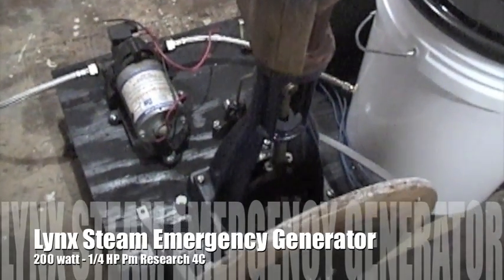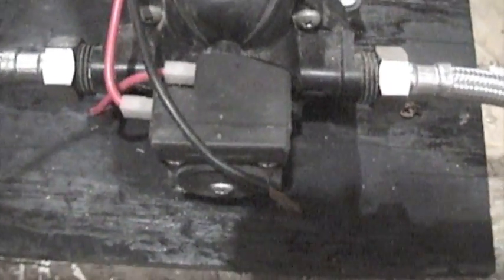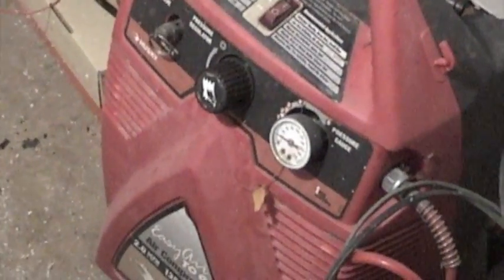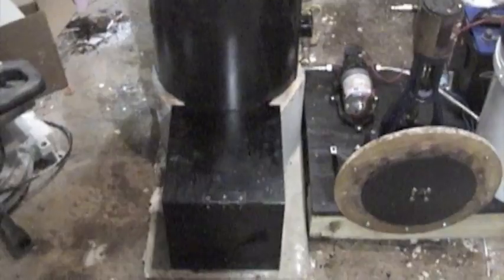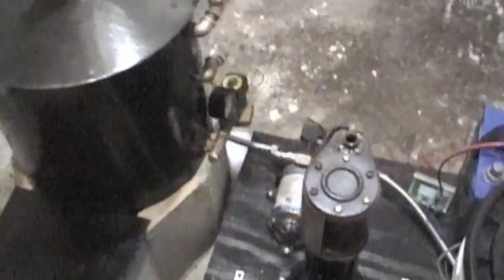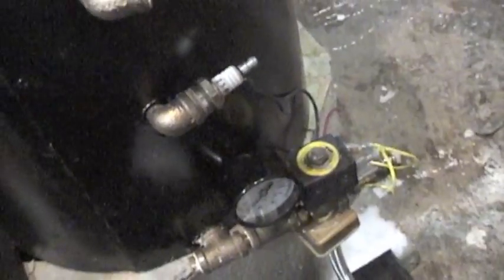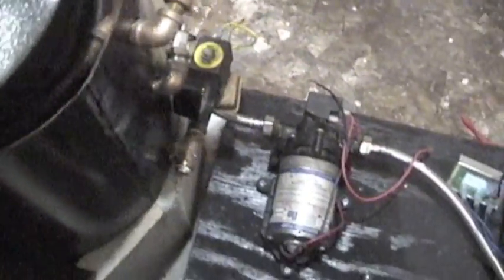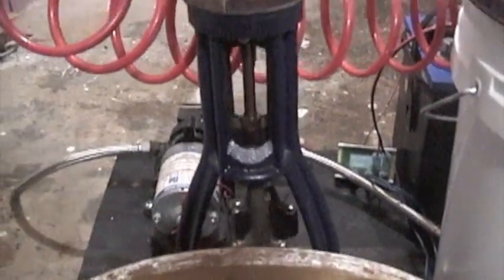Lynx Steam Emergency Generator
This steam engine is an oldie but goodie.  Look at the torque of this engine at 10 psi.  It will run on 30-40 psi steam from the Lynx Monotube boiler.  It is a 200 watt generator.  The alternator is a permanent magnet alternator, 3 phase, 16 awg 65 turn design.  The alt is a 500 watt design so should run very efficiently at 200 watts.  Because this configuration is a low rpm design, steam consumption will be low.
The diaphram pump shuts off automatically when the solenoid is closed to the boiler.  When water runs low the solenoid opens and has a 5 second delay when the sensor senses full.